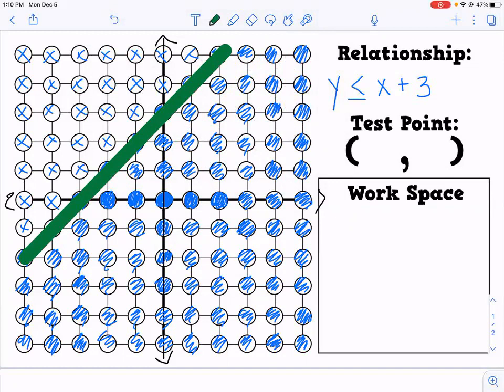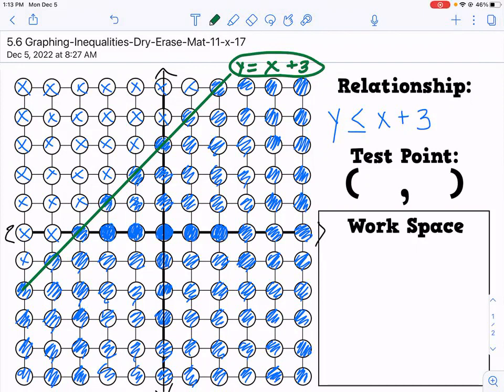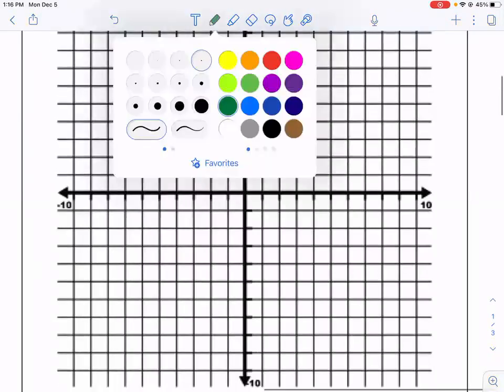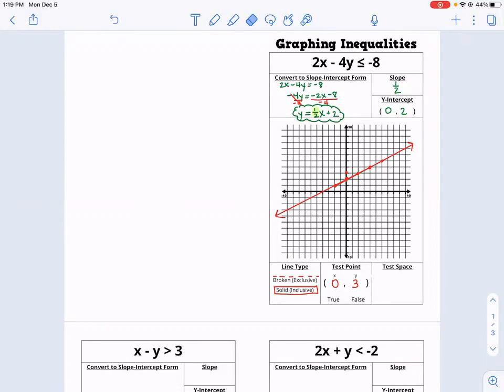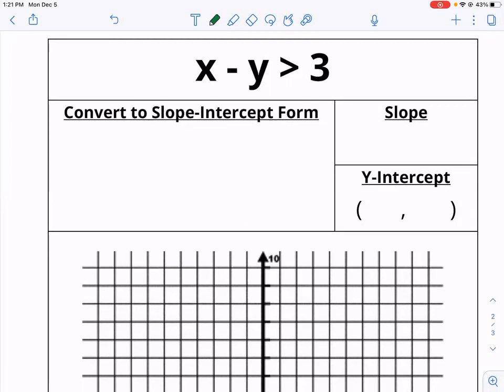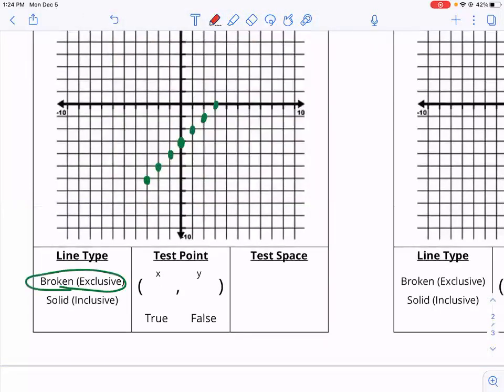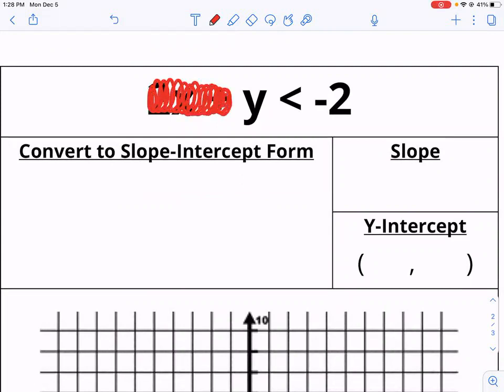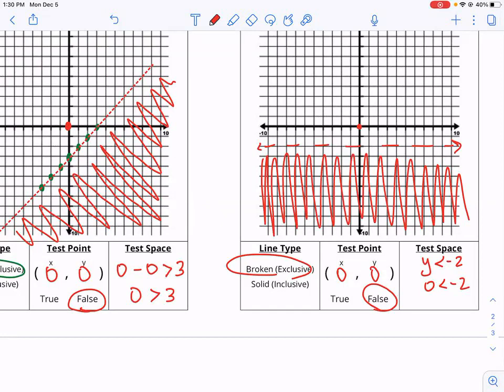5.6 Algebra (12/5/22)